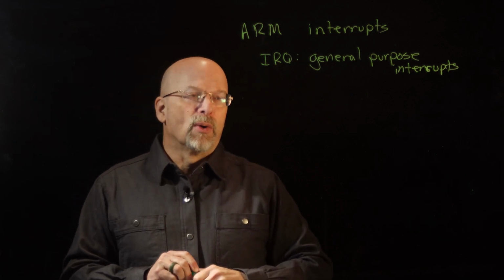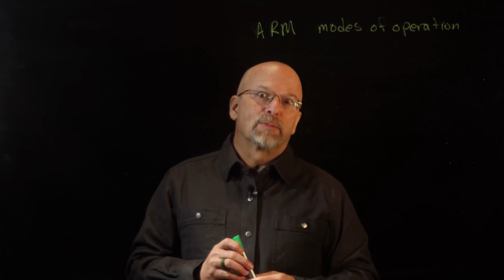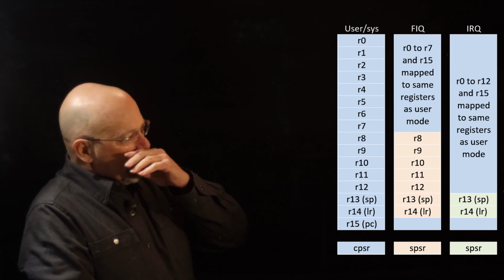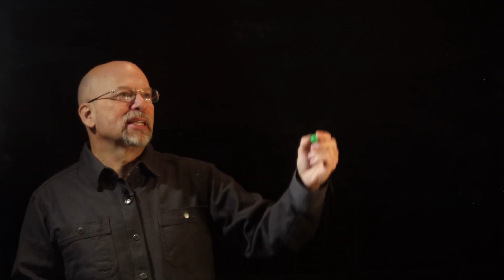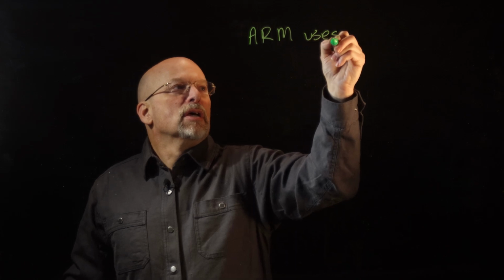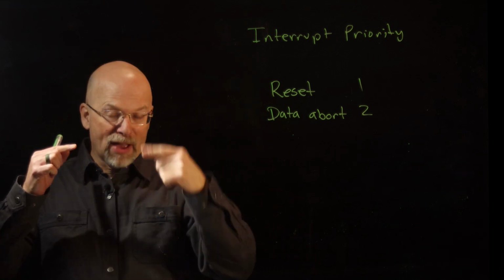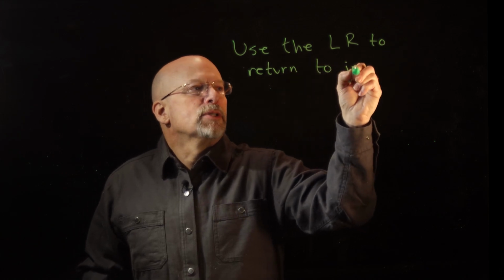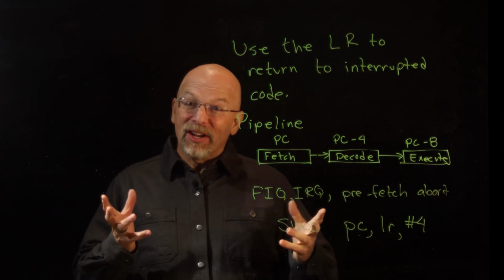Ep 090: Investigating the Broadcom® ARM® Interrupts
Interrupts can be very difficult to understand, so let's take a look at how they are implemented in the Broadcom® BCM2837 processor (ARM® architecture) used in the Raspberry Pi.

Take aways: At the completion of this lesson, each student should be able to:
• explain the use of modes to support the operation of the ARM Cortex-A53 processor,
• list the types of interrupts available on the ARM Cortex-A53 architecture along with their purpose, priority, and positions in the interrupt jump table,
• explain what makes the fast interrupt request (FIQ) unique,
• identify the responsibilities of the hardware to start an interrupt service routine (ISR), and
• explain how the processor pipeline affects the return from an ISR.